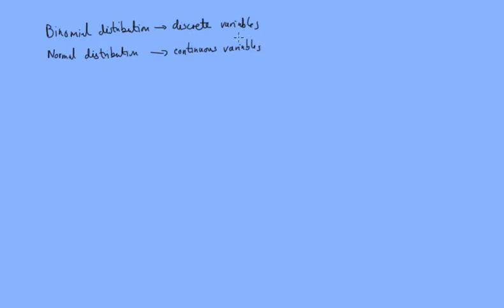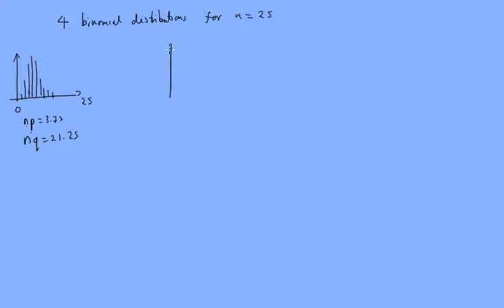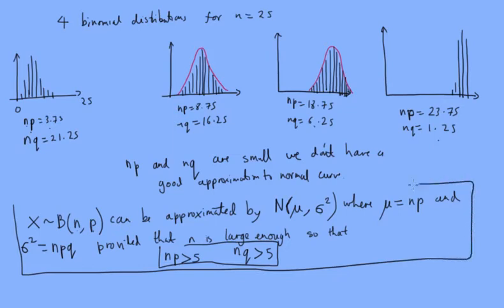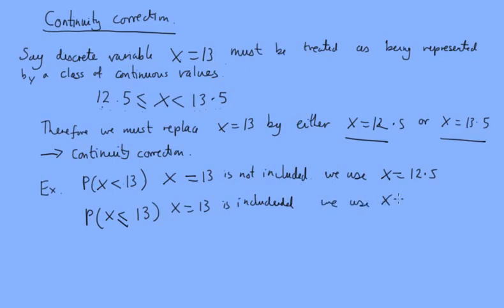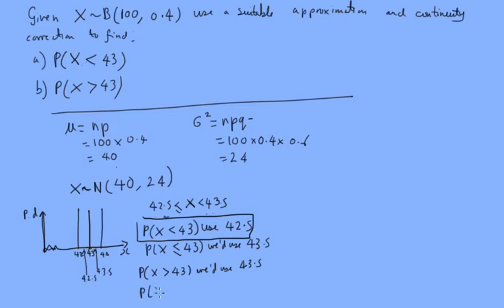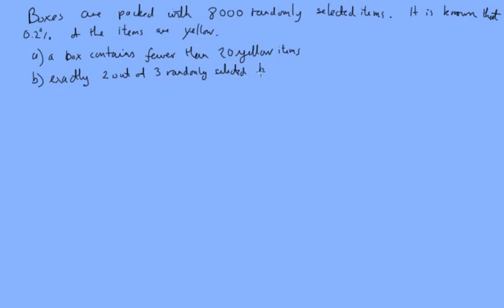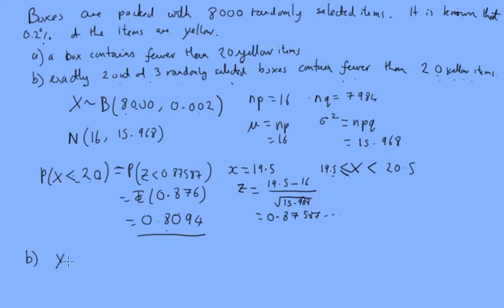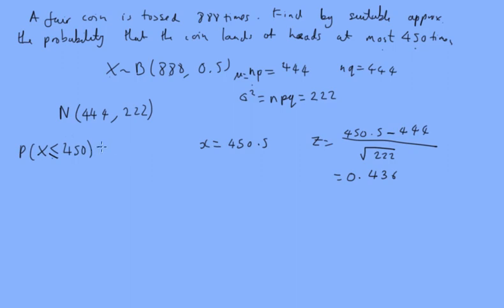8.4 The Normal Approximation to the Binomial Distribution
A level maths Probability and Statistics